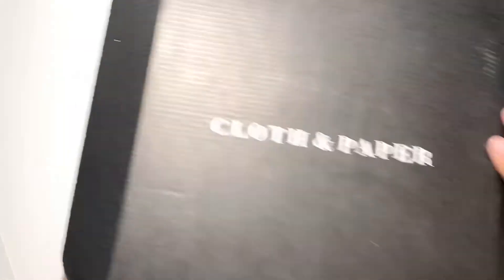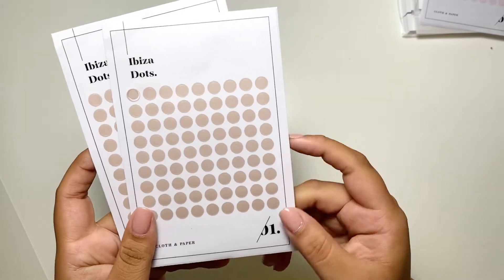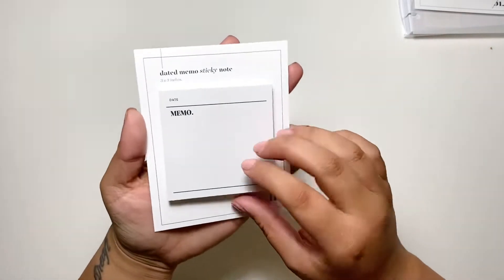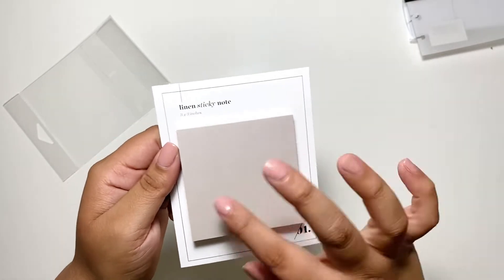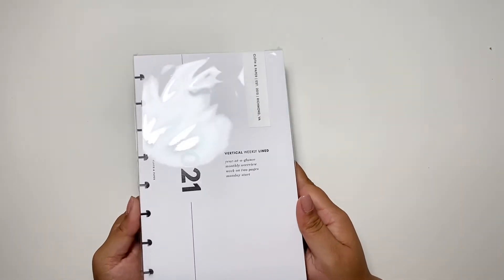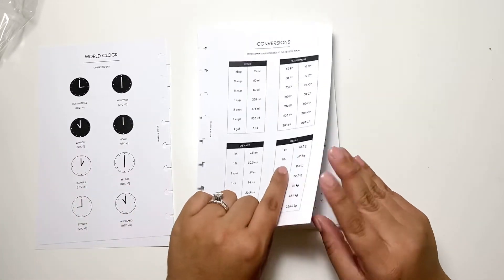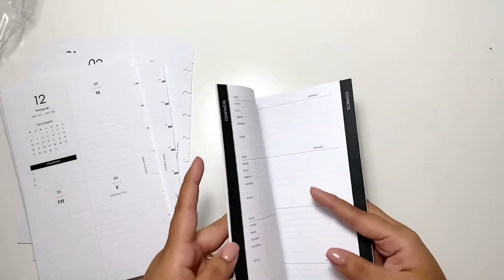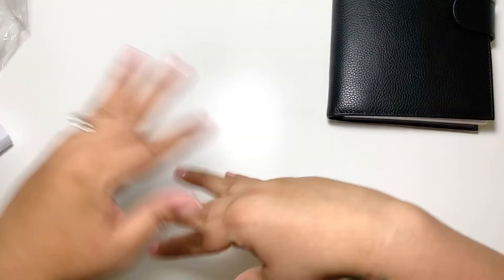CLOTH AND PAPER UNBOXING + 2021 PLANNER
Hey y’all!!!

Just a quick mini unboxing from Cloth & Paper 😊.
You knowwww just getting my 2021 planner ready !!

Is your 2021 lineup ready ??

XO: Anabel